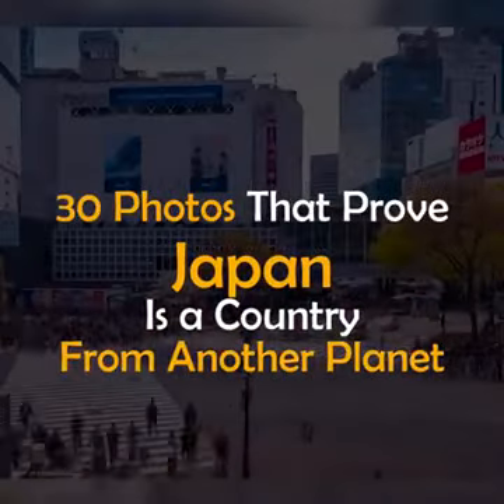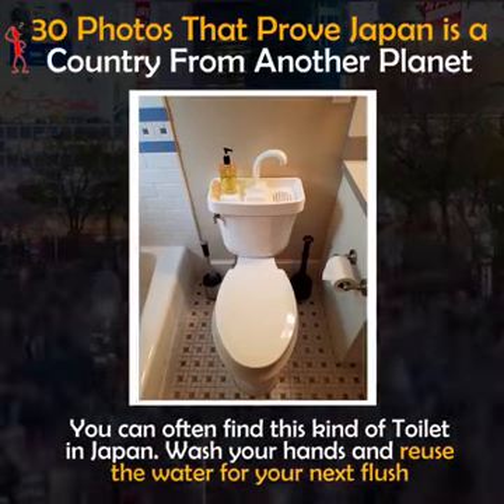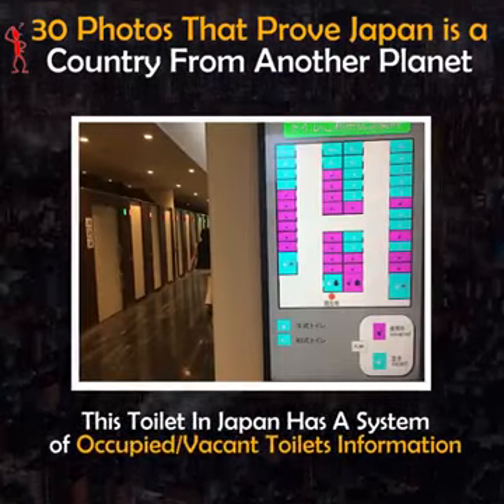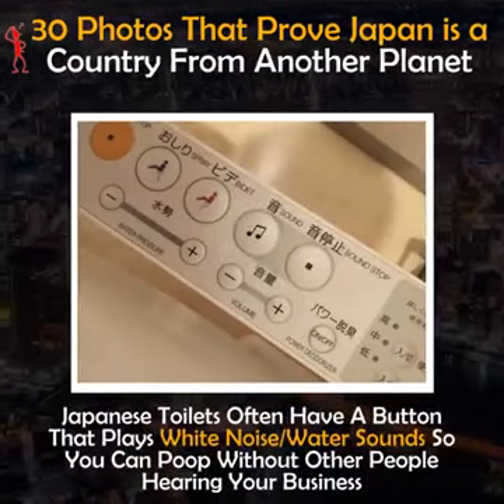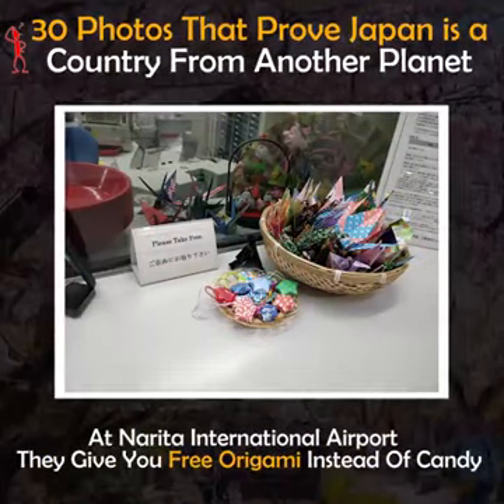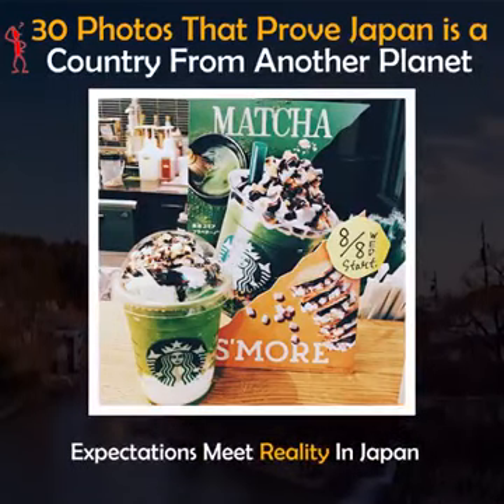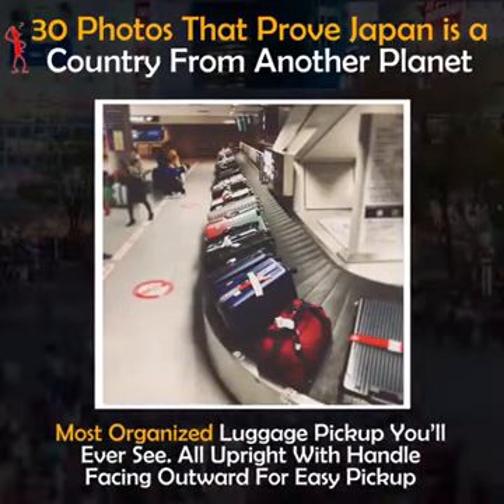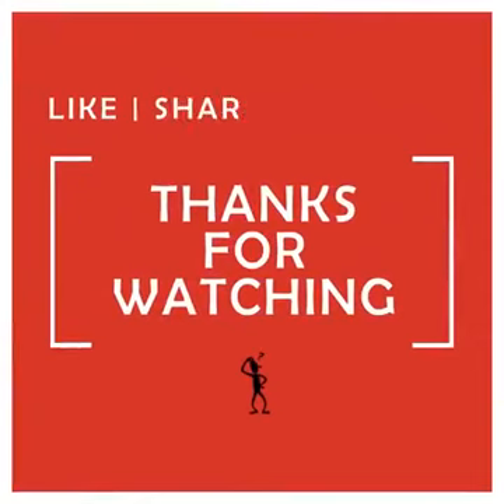Only in Japan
Unusual things that happen only in the Japanese culture